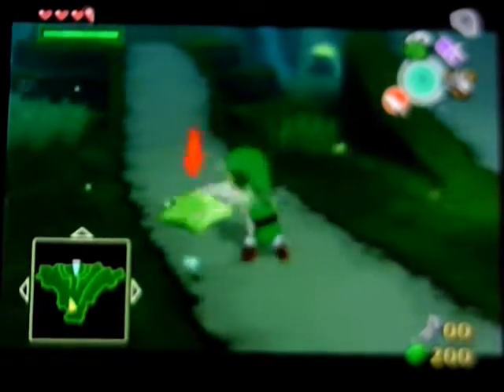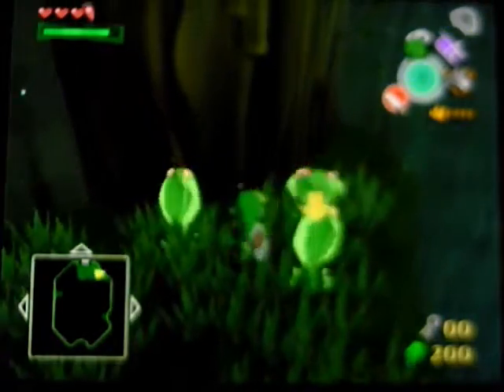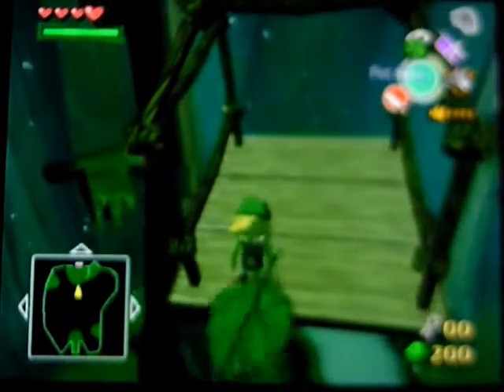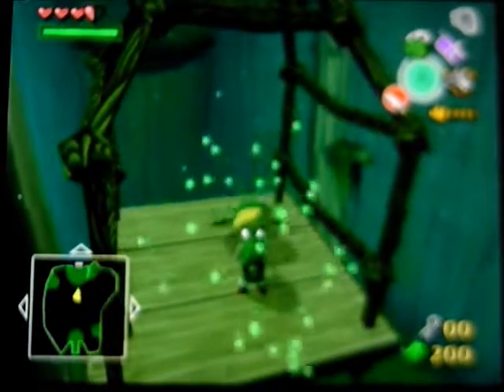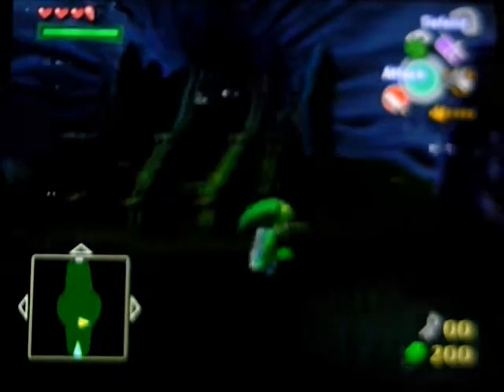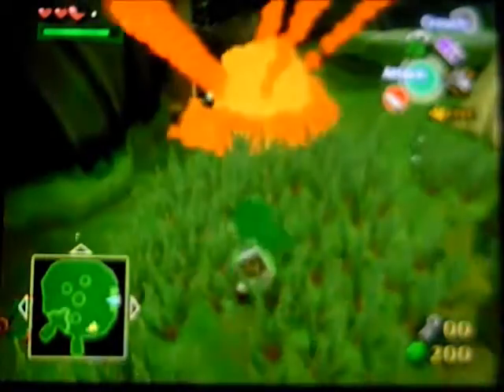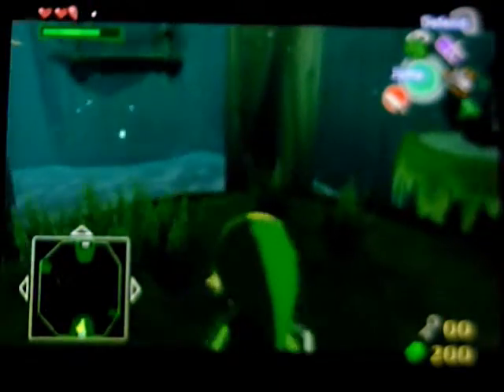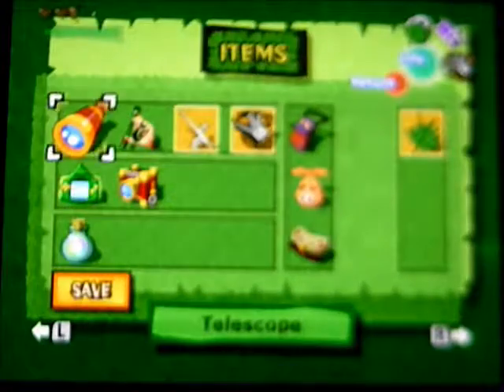The Legend of Zelda: The Wind Waker Walkthrough- Part 19 Forbidden Woods (1/2)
Just going through the Forbidden Woods. Enjoy!